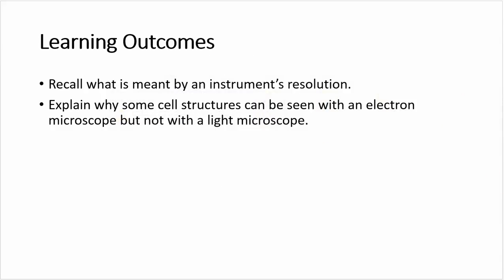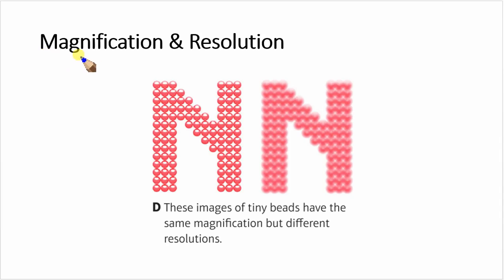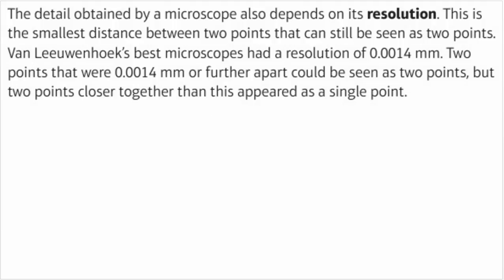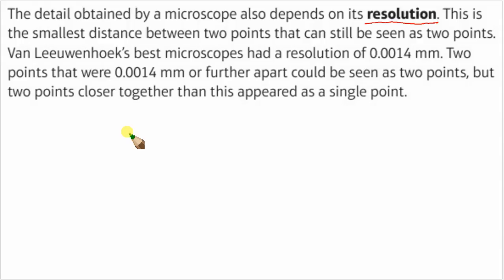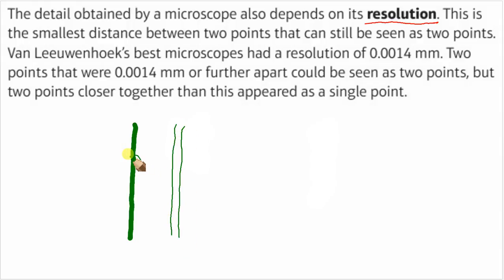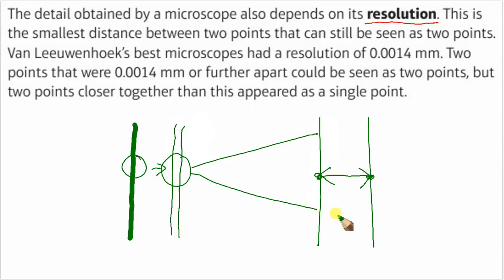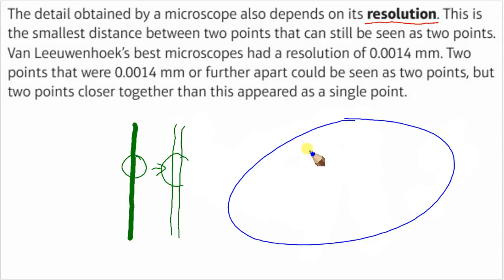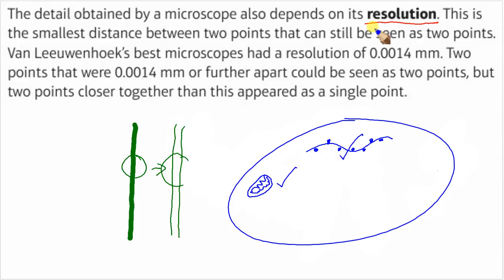Microscope resolution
MICROSCOPES 4 - Microscope resolution